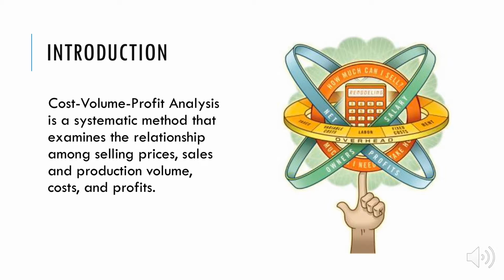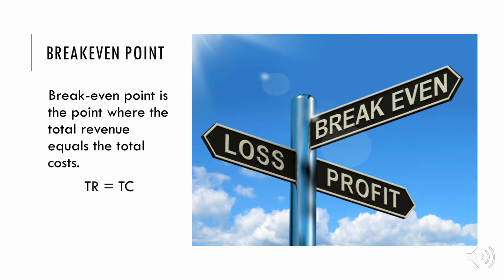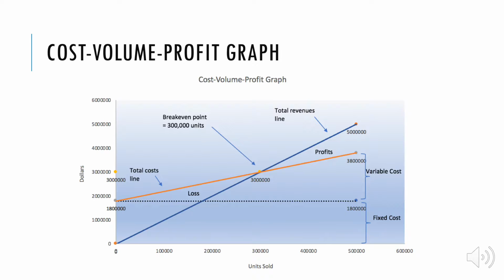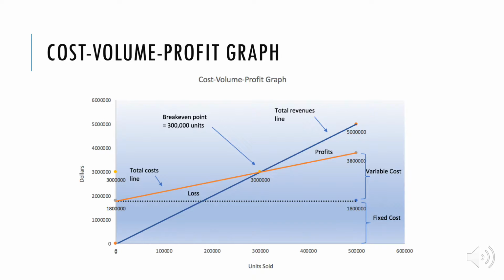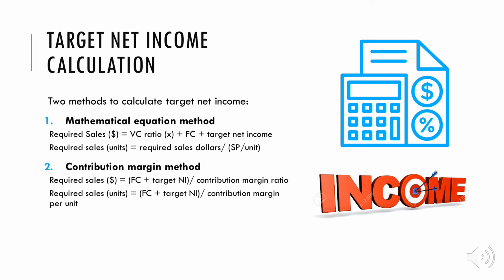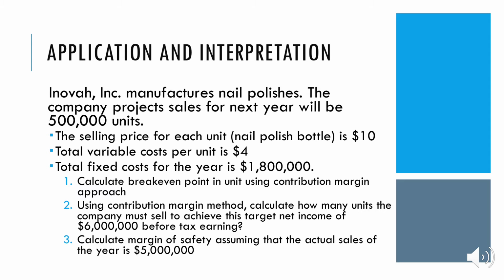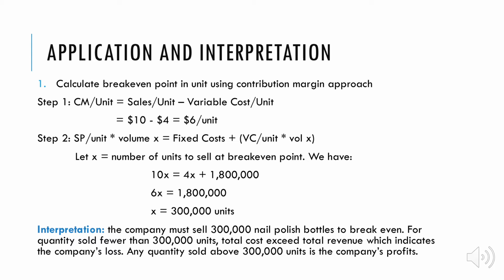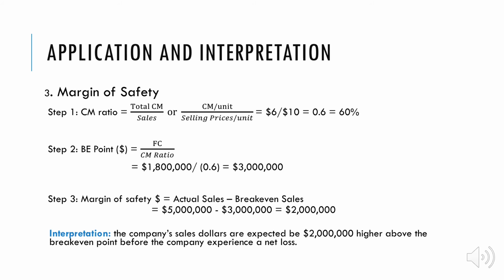HTN MBA 840 final presentation